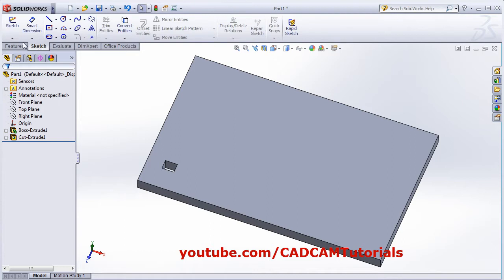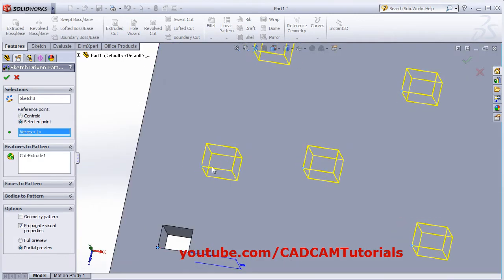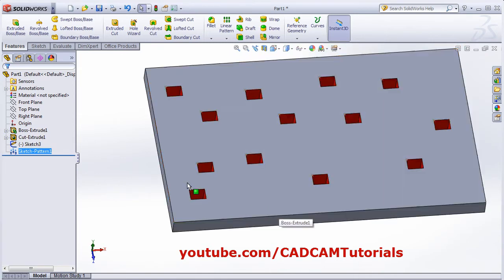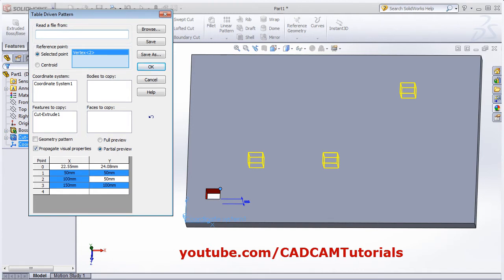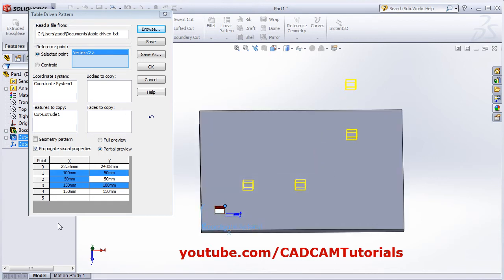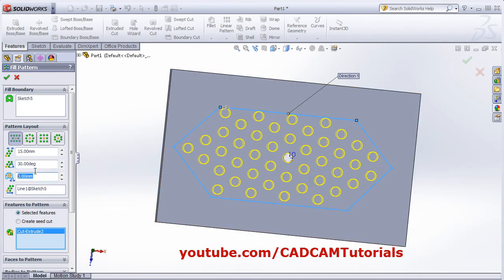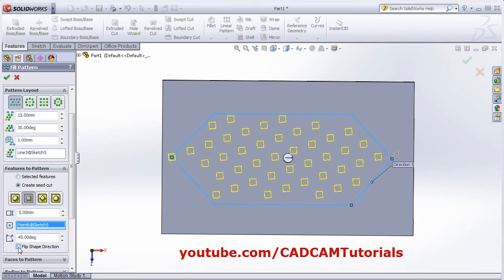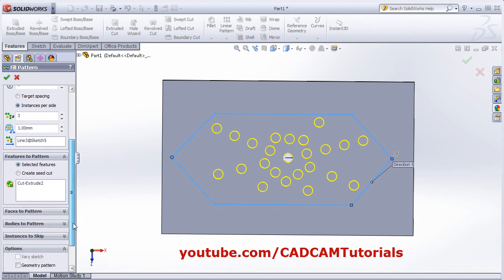SolidWorks Pattern Feature Tutorial Complete | Sketch Driven and Table Driven Pattern, Fill Pattern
SolidWorks Pattern Feature Tutorial Complete | Sketch Driven Pattern, Table Driven Pattern, Fill Pattern. This tutorial shows how to create Sketch Driven Pattern, Table Driven Pattern, Fill Pattern in SolidWorks step by step. All the options such as reference sketch, Reference point (centroid and selected point), propagate visual properties, table driven pattern coordinate system, create table driven patter using text file, Patter layout (perforation, circular, square, polygon, target spacing, instances per loop, create seed cut, instances to skip)